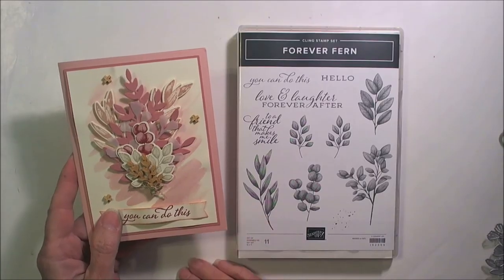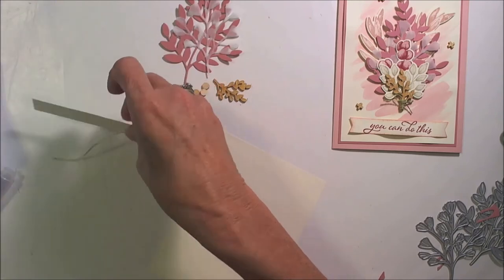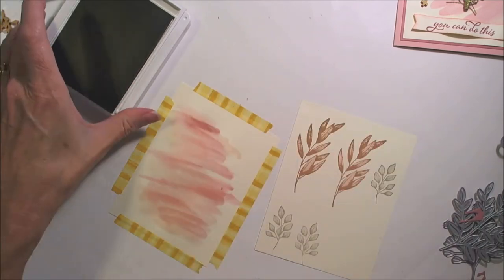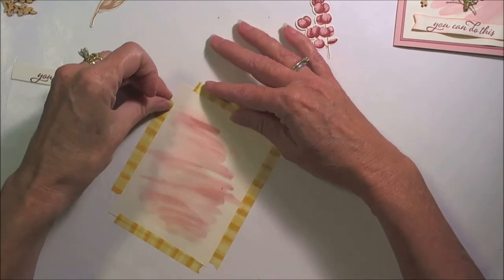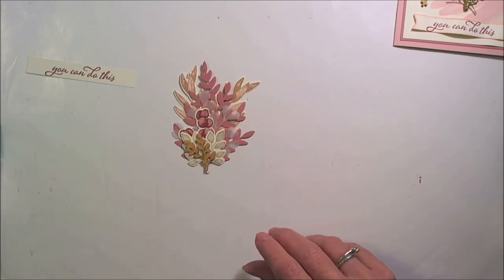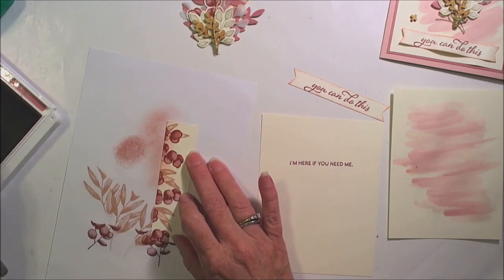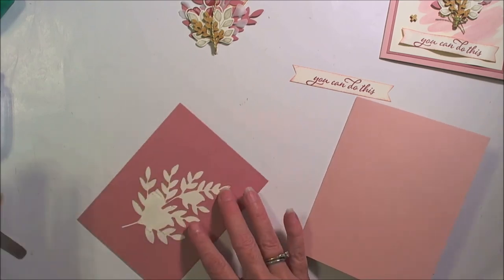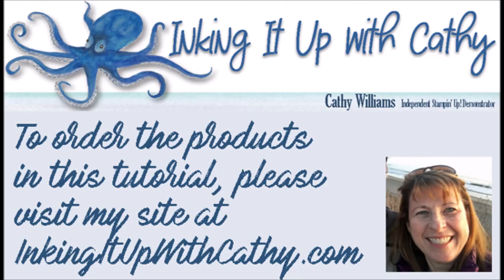Forever Fern Class Offering - Card #5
Hi, I am Cathy Williams, an independent Stampin' Up! Demonstrator who loves to share what I do and love!  Thanks for taking the time to watch my video!